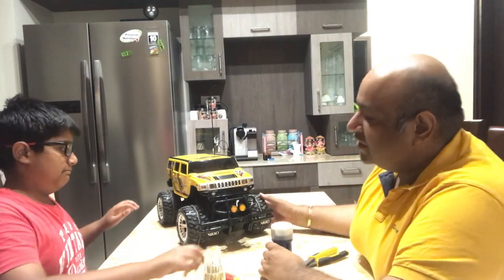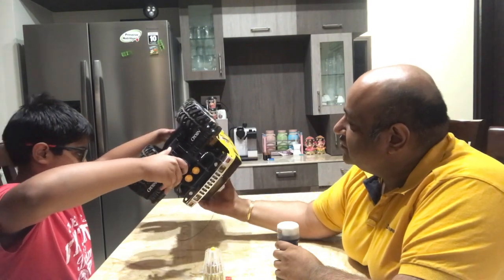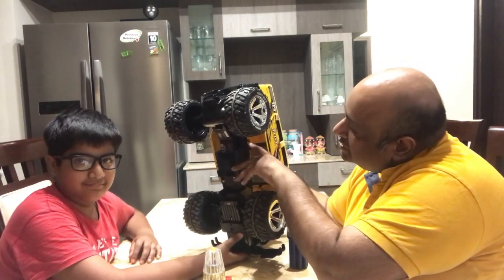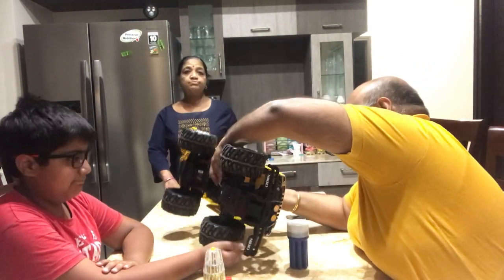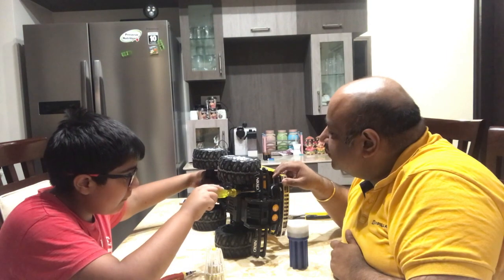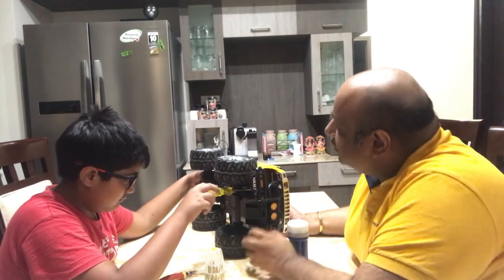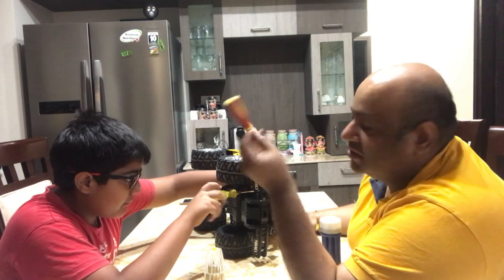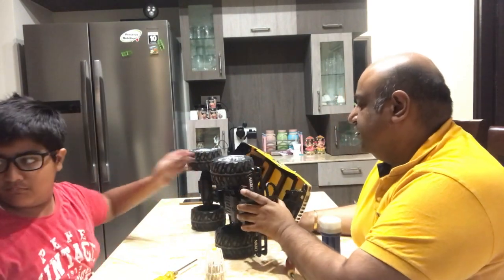Building a Self-Driving Car from Remote Controlled (RC) Hummer car - Part 2 - Tear Down RC Hummer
This is the second video of a series where we are sharing our experiences of building a Self-Driving Car from scratch using a Remote Controlled (RC) Hummer car.  In this video, we start tearing down the RC Hummer car to take out parts we do not require and understand which all mechanical changes we will have to perform to convert this RC car into a platform for future self-driving car (Hummer).